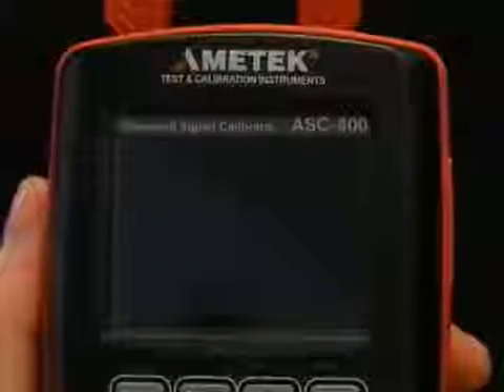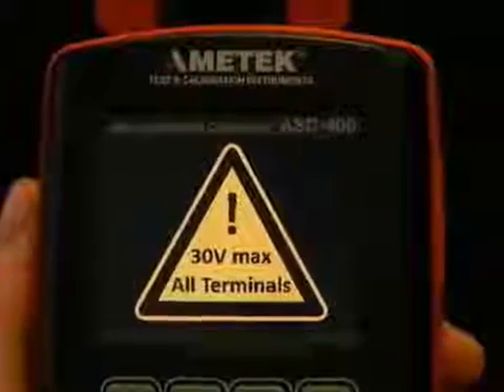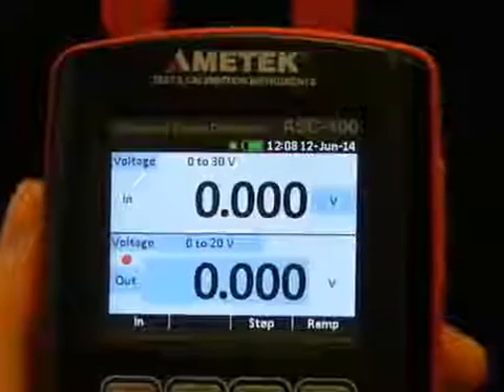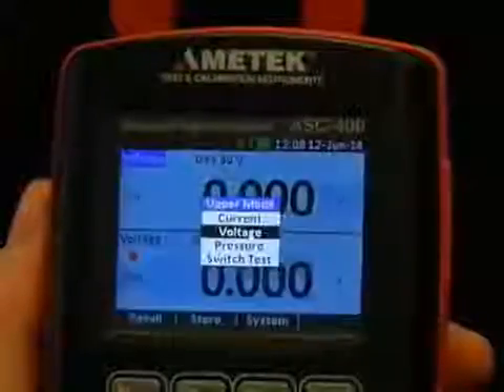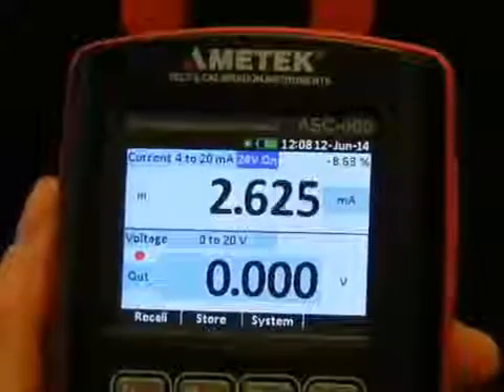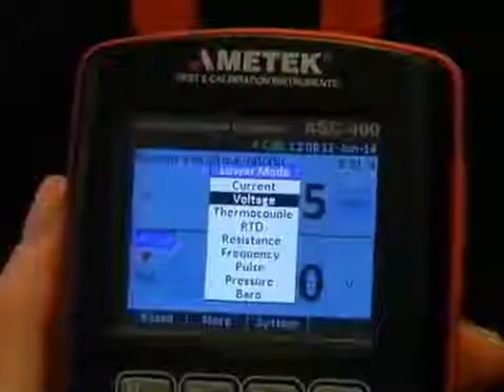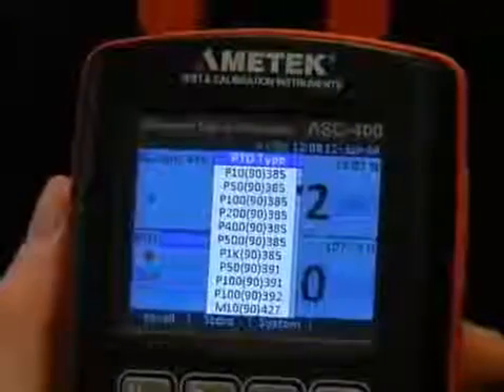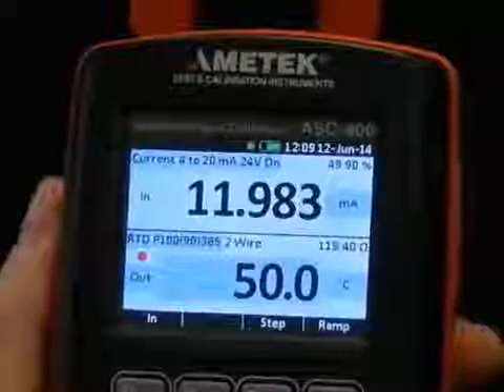AMETEK How to set up the ASC 400 multifunction calibrator from JOFRA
In this video you can learn how easy it is to set up the portable ASC-400 multifunction calibrator from JOFRA.